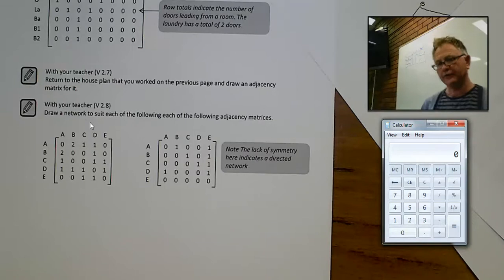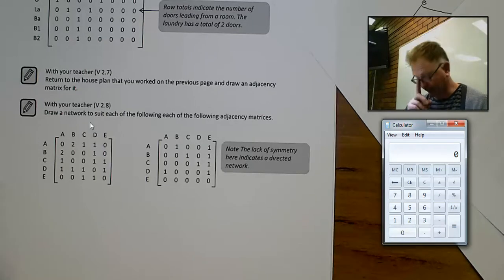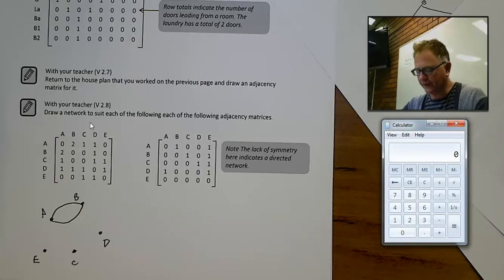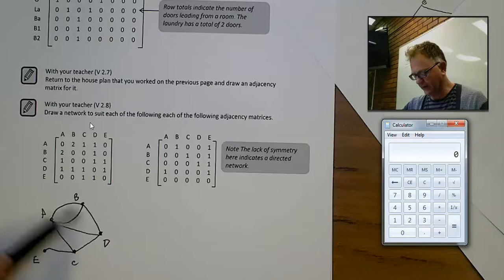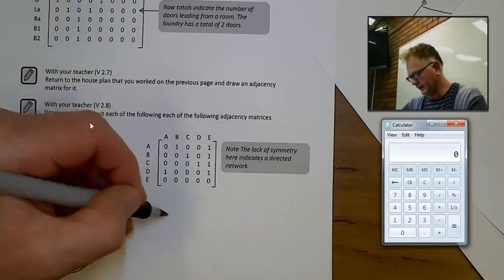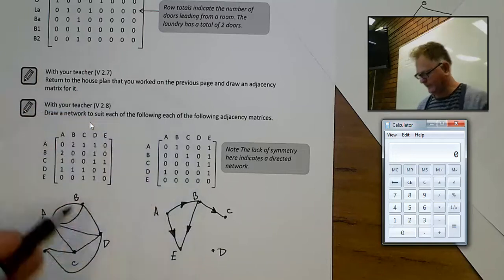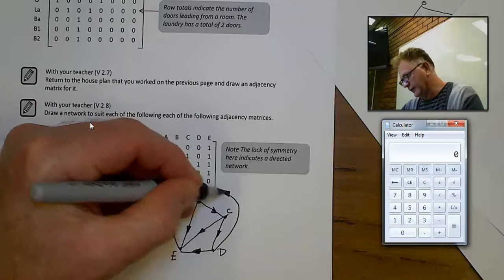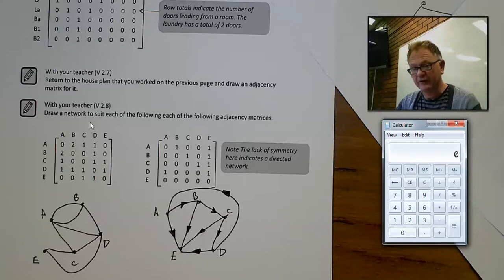MTG2 M n N V2 8